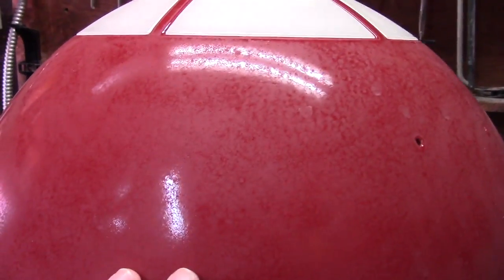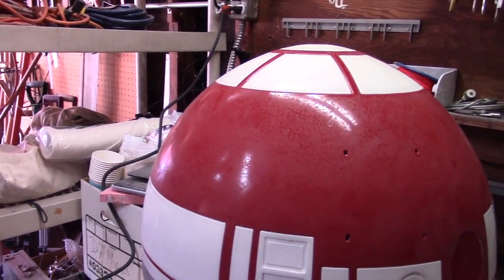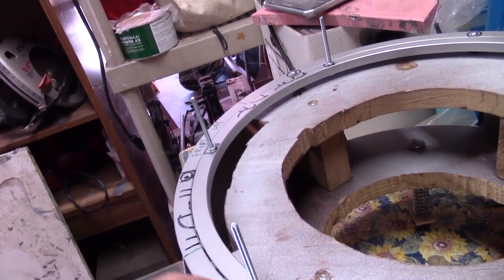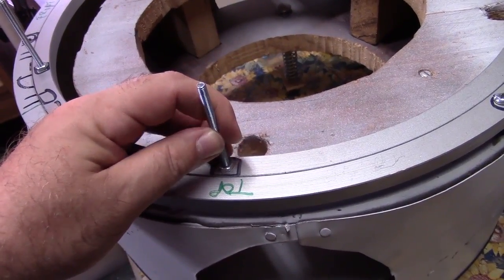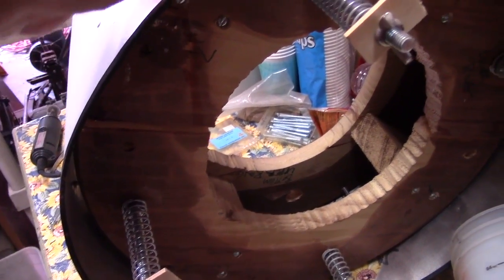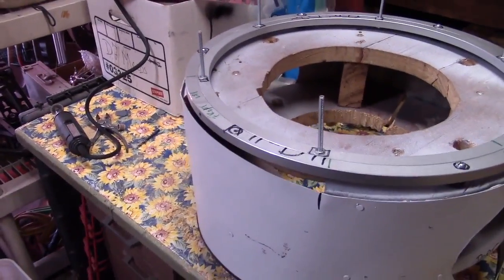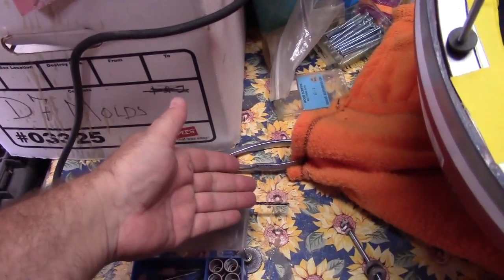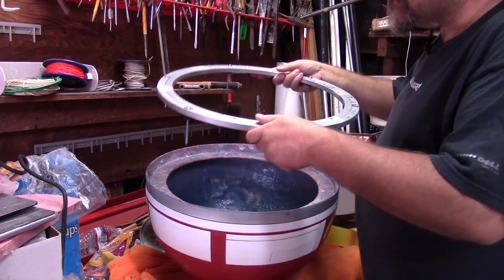R2 AP 08 The Bearing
With the painting just about finally done, or as finally done as can be for the moment, it's time to get some internals on this going.  Specifically, this installs the VXB bearing so his head can spin freely.